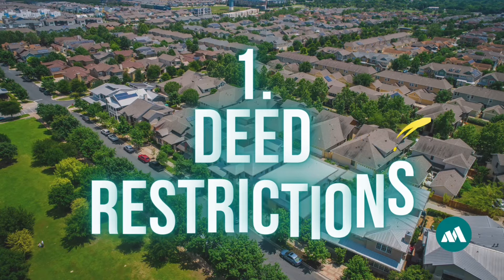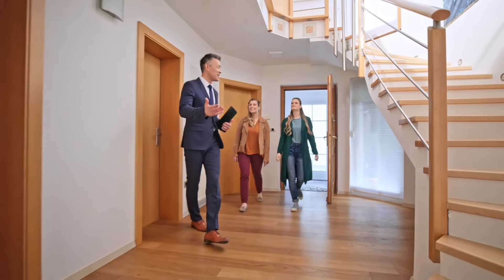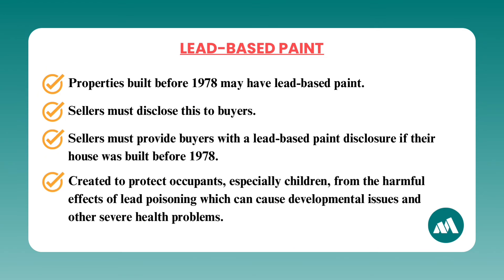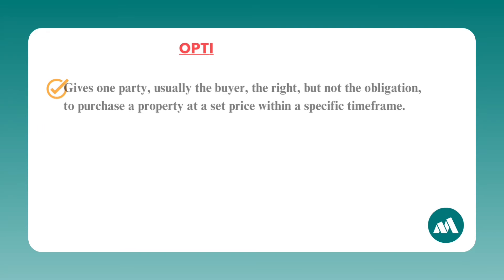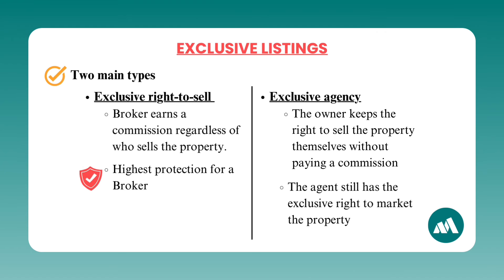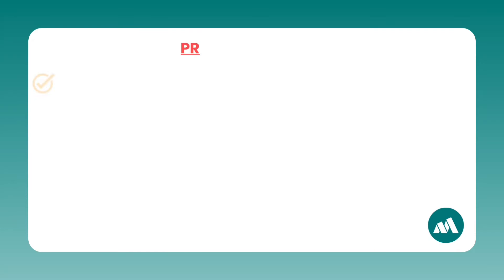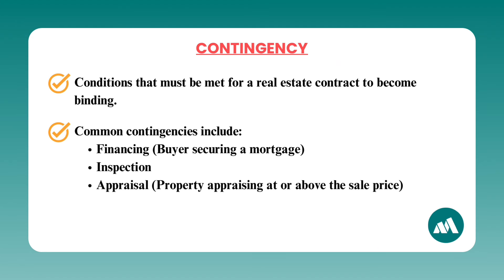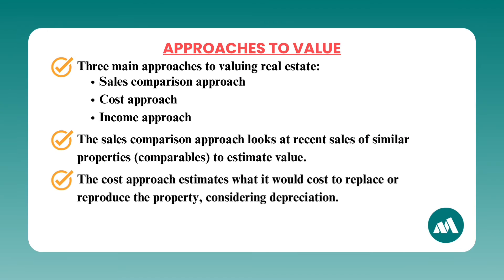Ace Your Real Estate Exam: Top 20 Terms for 100% Success!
Are you ready to pass your real estate exam with flying colors? In this video, we’ll go over the top 20 real estate terms that are essential for success on your exam! Whether you're a first-time test-taker or looking to brush up on your knowledge, this guide will help you master the vocabulary and concepts that could make all the difference.

Why you should watch this video:
▫️ Boost Your Confidence: With these 20 must-know terms under your belt, you’ll walk into the exam room with confidence.
▫️ Increase Your Score: Understanding these key concepts will help you answer questions correctly and improve your overall exam score.
▫️ Expert Guidance: Learn from Maggie, your trusted real estate instructor, who breaks down each term in a simple, easy-to-understand way.
▫️ Don’t miss out on the chance to ace your real estate exam! Grab your notebook, hit play, and let's get started!

00:00 - Intro
00:15 - Deed Restrictions
01:21 - Legal Test for Fixtures (MARIA)
02:19 - How to Become a REALTOR®
03:13 - Nonconforming Use
03:58 - Antitrust Regulations/Price Fixing
04:46 - Lead-Based Paint
05:42 - Zoning
06:28 - Economic/Functional Obsolescence
07:20 - Specific Performance
08:02 - Option Contracts/Unilateral Contracts
08:50 - Commingling
09:36 - Exclusive Listings
10:28 - Void/Voidable Contracts
11:43 - Blockbusting/Steering
12:24 - Liquidated Damages
13:10 - Promissory Note
13:45 - PMI (Private Mortgage Insurance)
14:24 - ARM (Adjustable-Rate Mortgage)
15:28 - Contingency
16:06 - Approaches to Value
17:36 - National Real Estate Exam Study Guide
18:26 - Outro

And if you're looking for even more comprehensive exam prep, check out my e-books, “The Educated Agent” and “Math for Real Estate Success” linked below.

Resources:
📚 Get My E-Book: "The Educated Agent: A Savvy Guide to Real Estate"

📈 Learn Real Estate Math: Volume 1 & 2 E-Books Available!

Stay focused, study hard, and remember—just call Maggie!